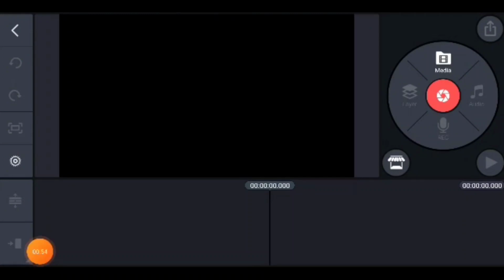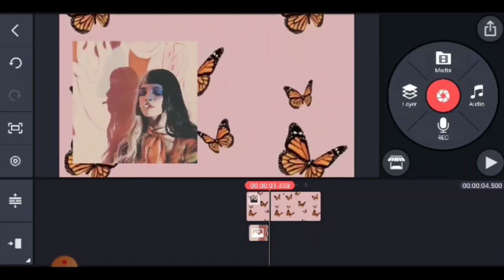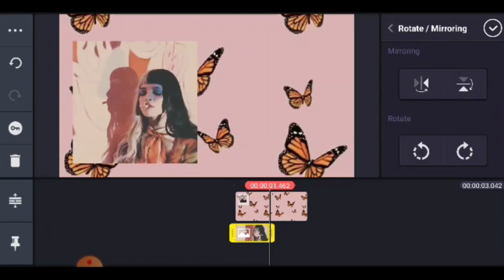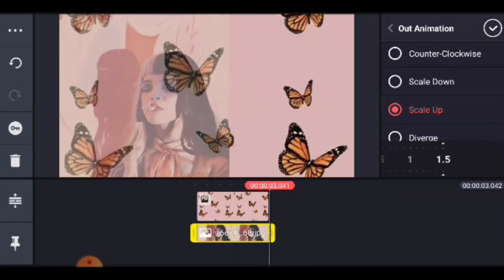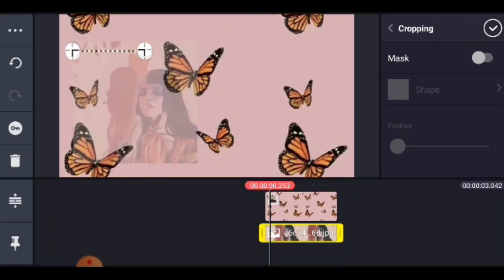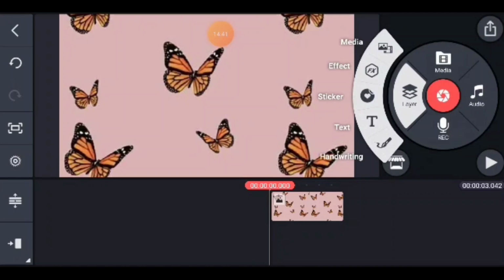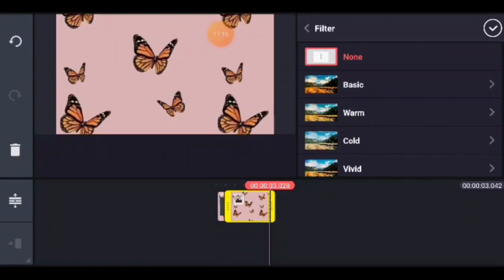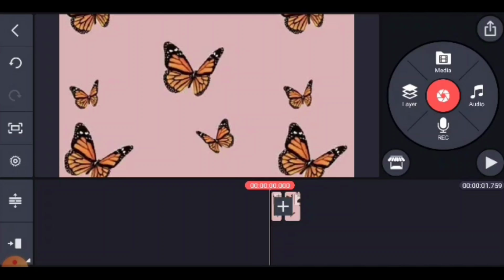Basic things about kinemaster||hope this helps